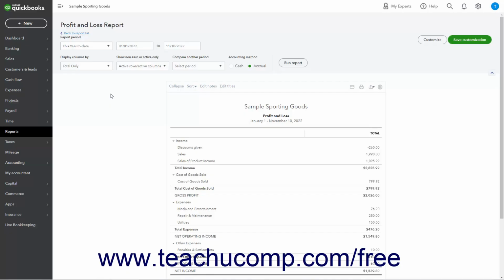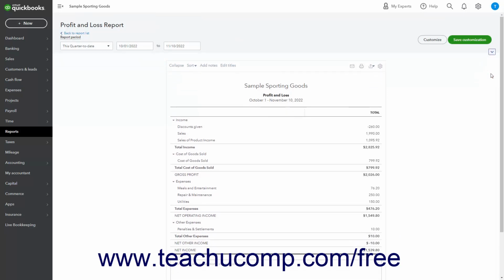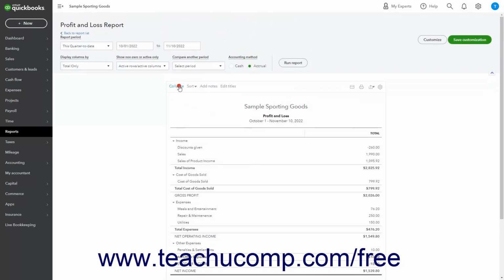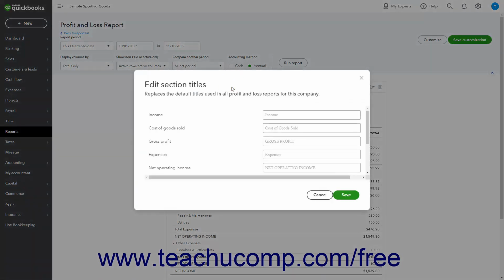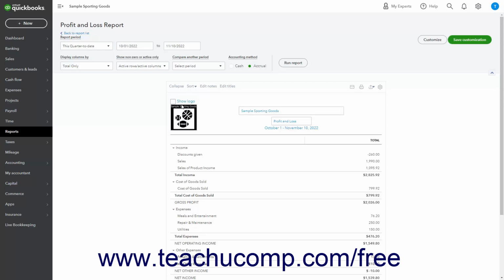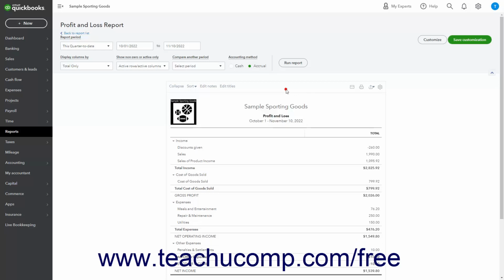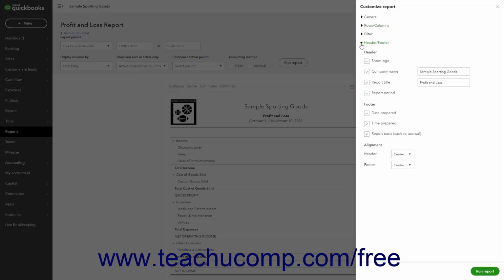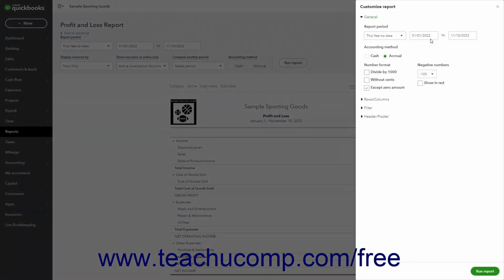Learn Basic Customization of Standard Reports in QuickBooks Online: A Training Tutorial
Learn about the basic customization options for standard reports in Intuit QuickBooks Online with the complete ad-free training course